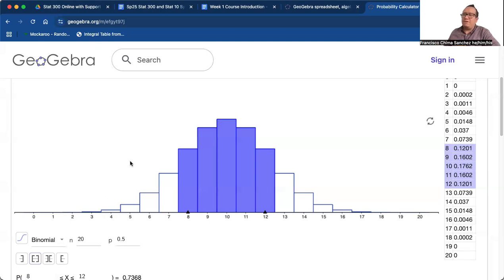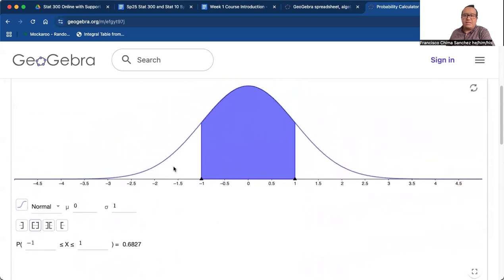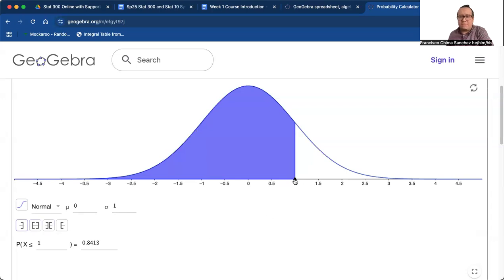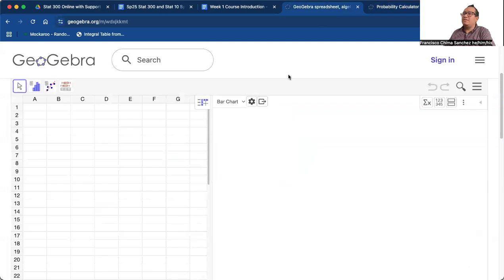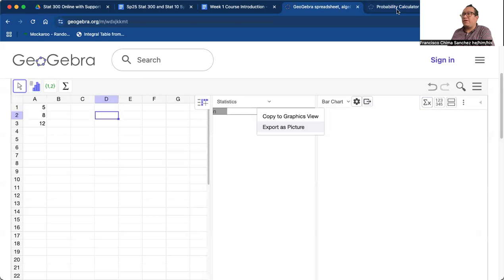Using Technology for Statistics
ARC Sp25 Introduction to Probability and Statistics Video Series
Introducing GeoGebra applications and TI-84 statistical utilities